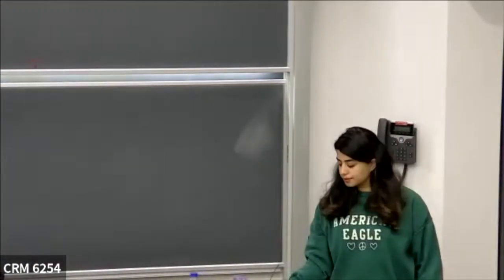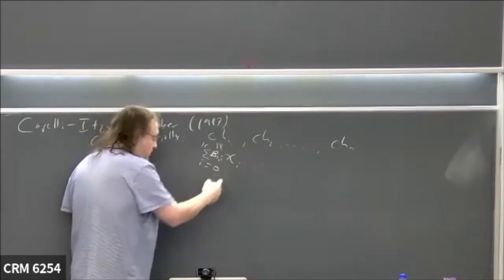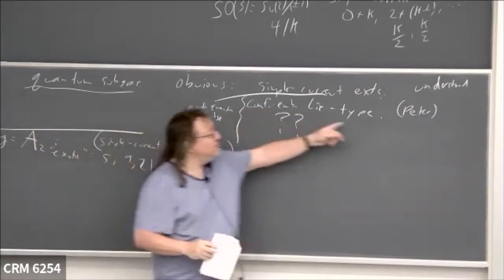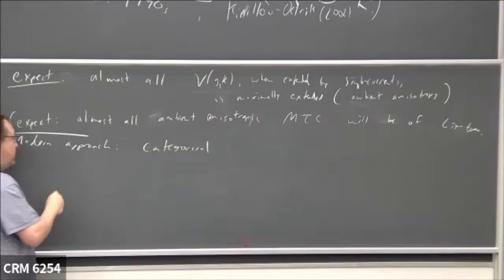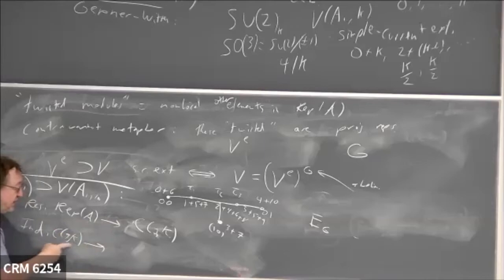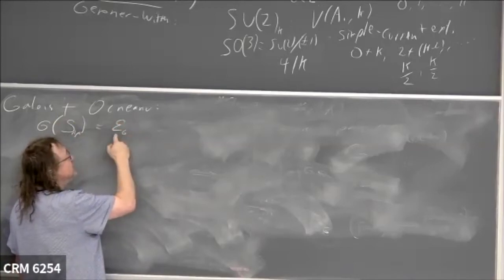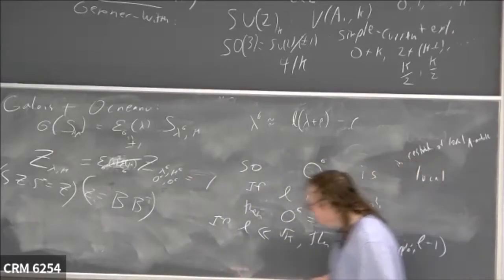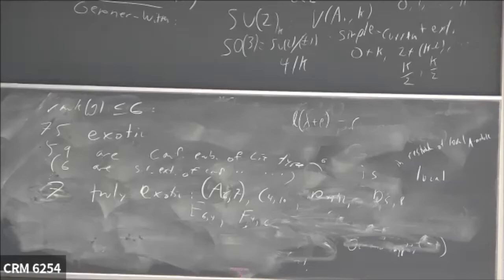Terry Gannon: Extensions of the affine algebra VOAs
Octobre-Novembre/October-November 10-04
27 Octobre/October 27:

Abstract. Prototypical examples of rational VOAs areV (g, k), associated to simple Lie algebras g at positive integer level k. Their category of modules C(g, k) can be described using finite groups at a root of unity depending on k. In my talk I’ll describe how to find all finite-index extensions of V (g, k). More precisely, there is a bound K(g) growing like the rank-cubed of g, such that for k greater than K(g) the extensions of V (g, k) are by simple currents and thus are well-known. I use that to identify all extensions for all g of rank less than 7, at all levels. This is an old question dating back to Witten in the 1980s; it is the hard part of the module category classification for C(g, k) and in this context these are known as quantum subgroups. Until this work, the answer was known only for g = sl(2), sl(3).